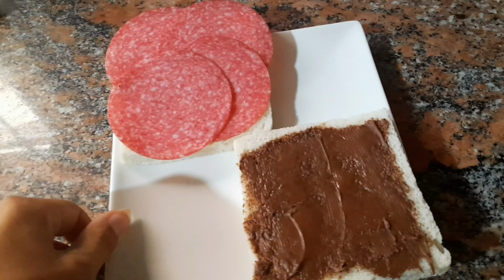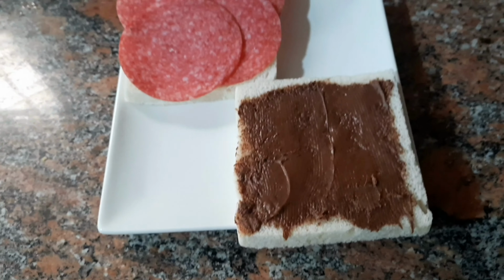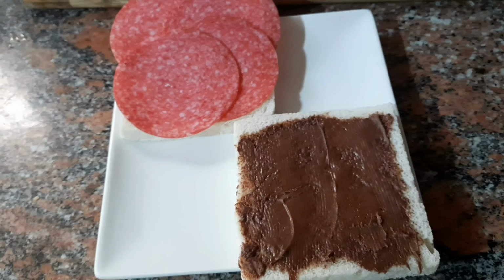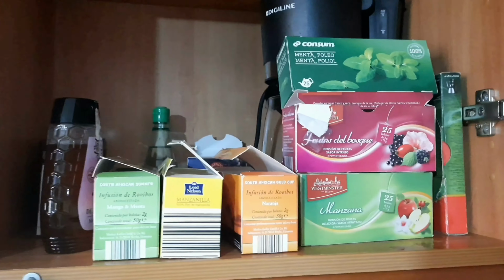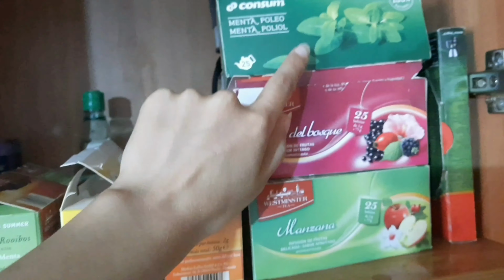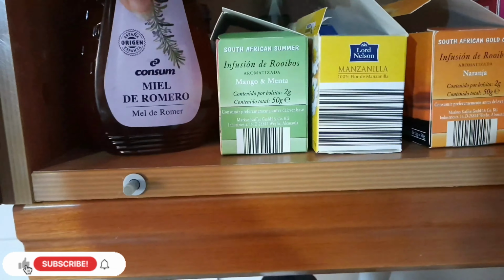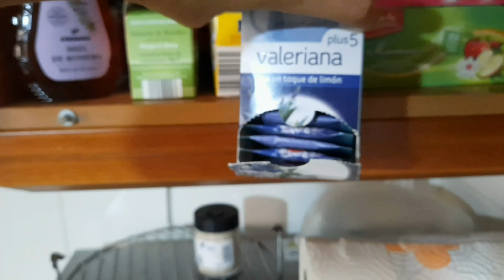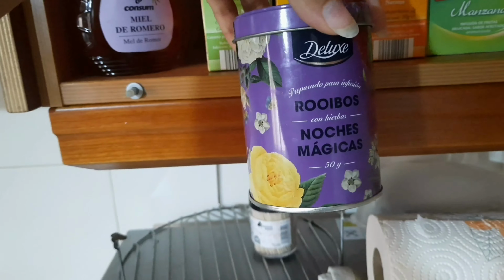Decorating our home for Autumn/Halloween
Welcome to Autumn vlog, let's decorate together our home for this amazing time of the year!